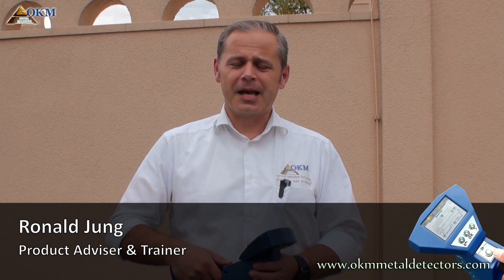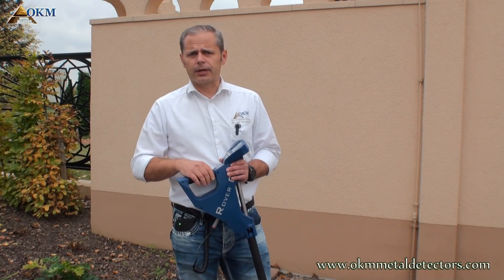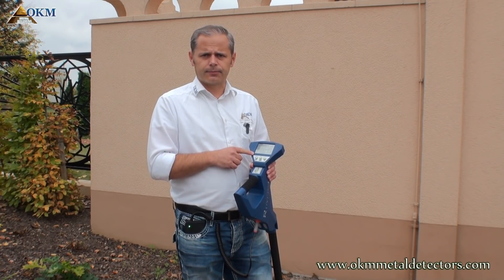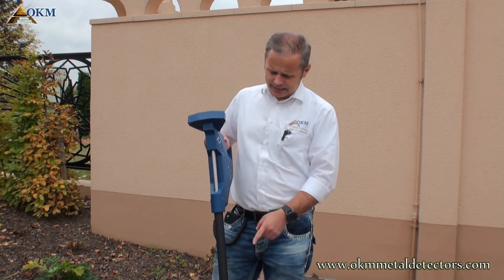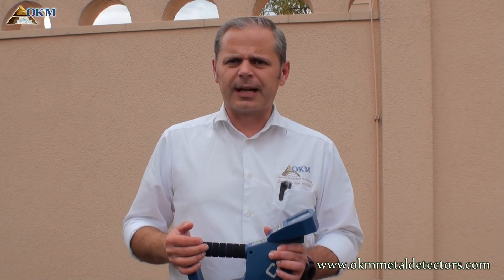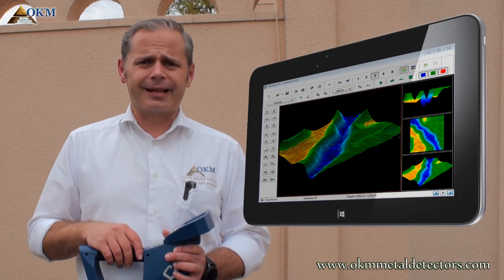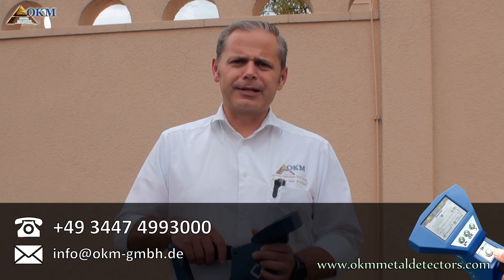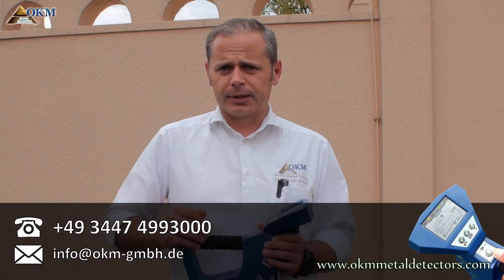Gold detector Rover C4 [2017-2021] Made in Germany - OKM Product Adviser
OKM is a German manufacturer of gold detectors, metal detectors, 3d ground scanners, ground penetrating radars and other geophysical detectors. All devices are truly Made in Germany.

This short adviser video introduces the OKM gold detector Rover C4 that can be used by treasure hunters, gold seekers and even archaeologists to find underground gold treasures, ancient items, historic artifacts and the like.

Our product advisers and trainers will assist you with all your questions regarding our products. Whether it's via email, telephone or a personal visit in our company.